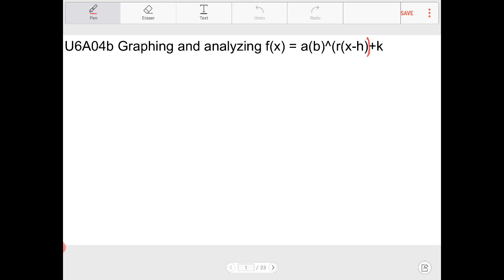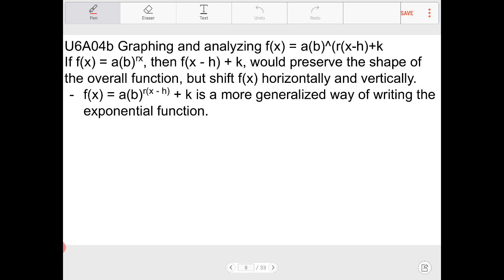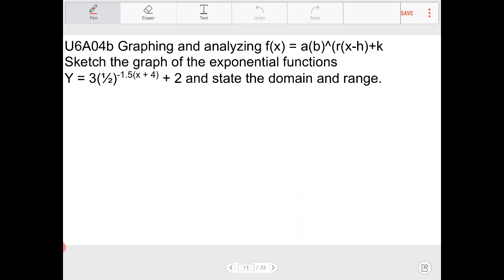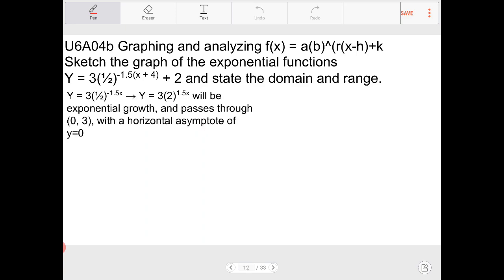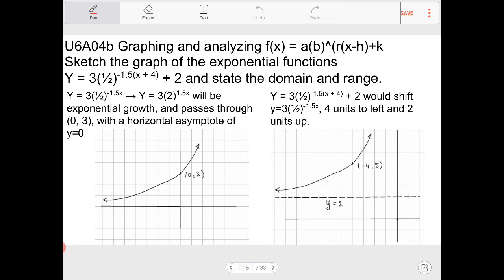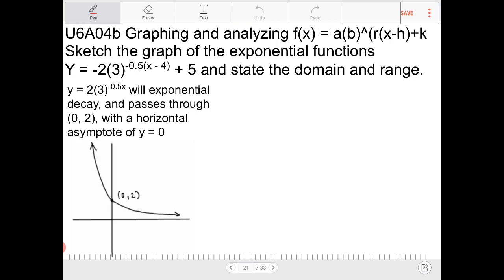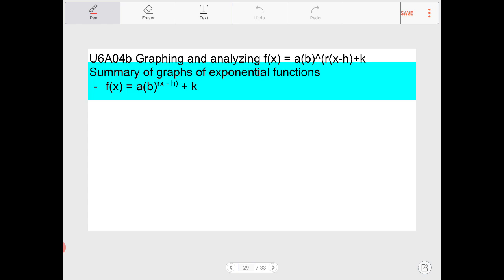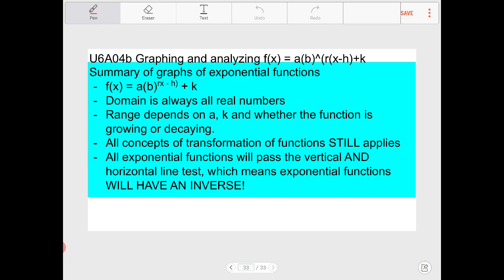Algebra 2 U6A04b graphing exponential functions with horizontal and vertical shift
Graphing exponential functions with horizontal and vertical shift